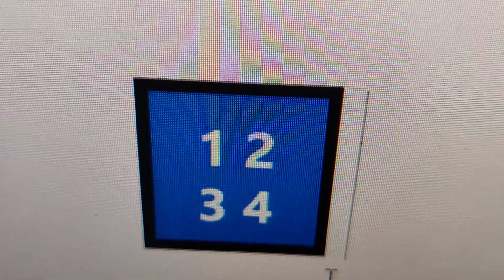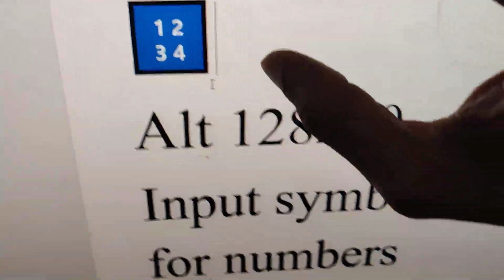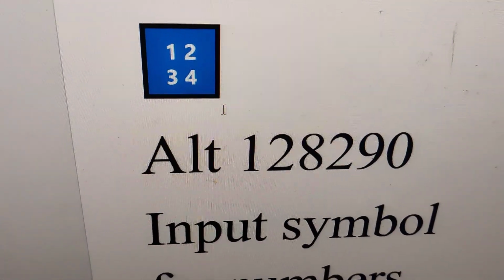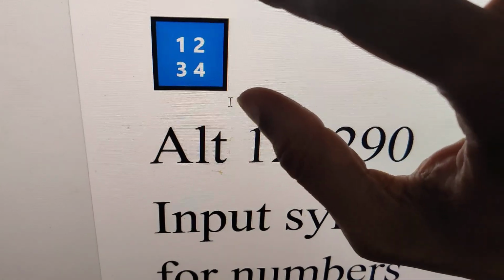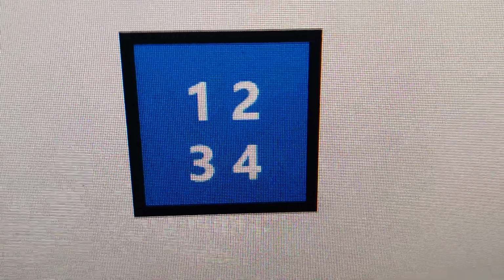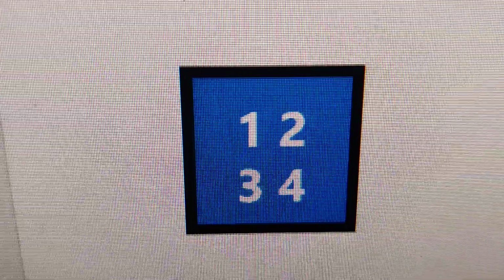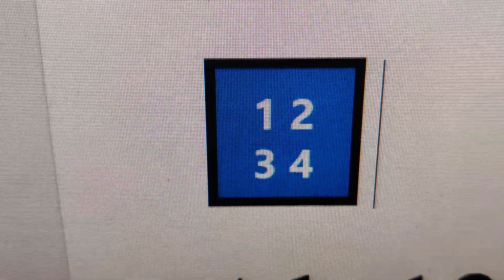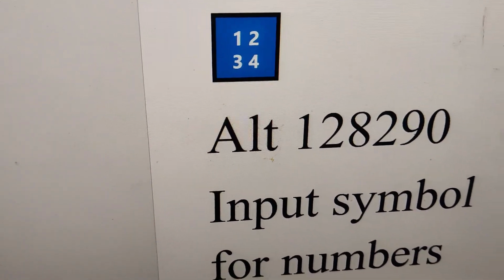input symbol for numbers in ms word using keyboard shortcut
input symbol for numbers symbol in ms word using keyboard shortcut